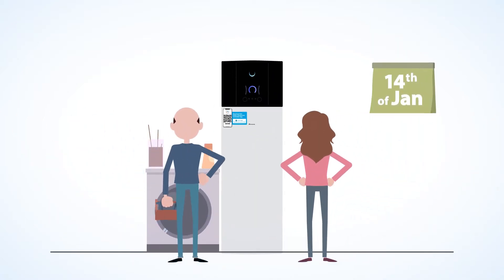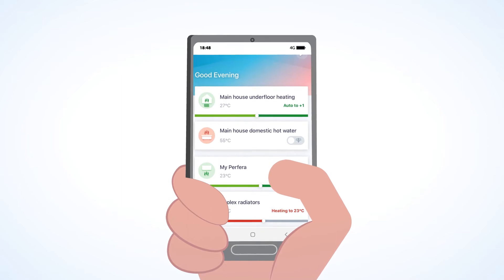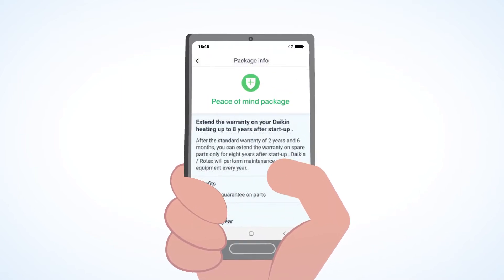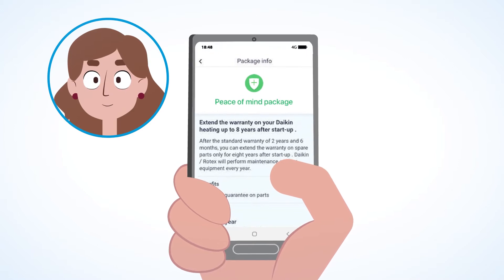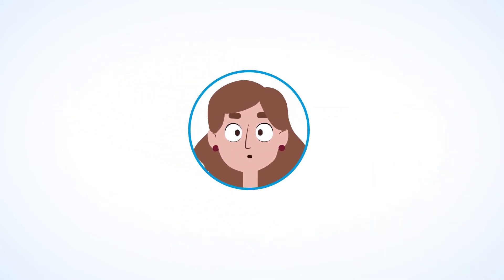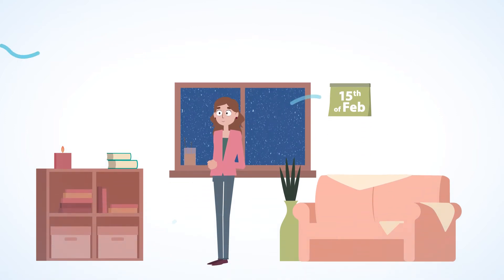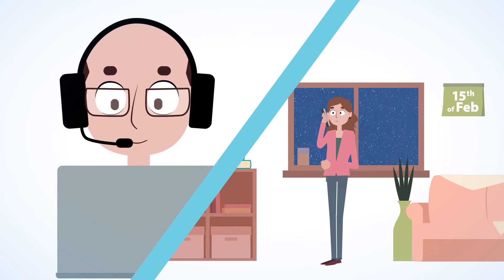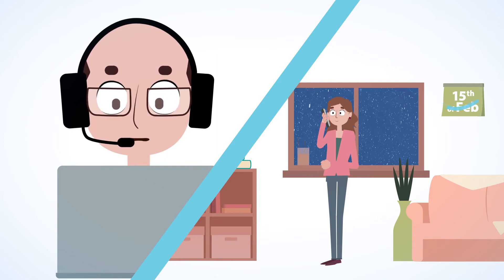Visit Daikin House – Stand By Me After-sales services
Our colleagues Lore and David explain how to download the Daikin Residential Controller app, and how to access the multiple Daikin after-sales services. Check it out!